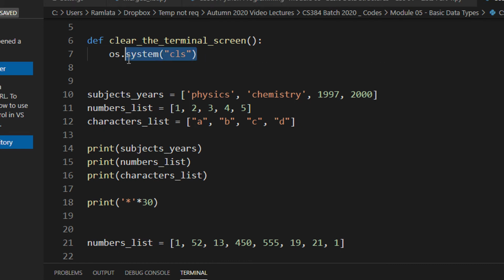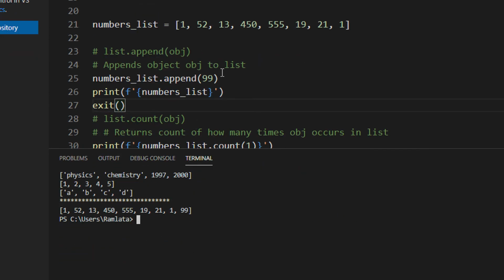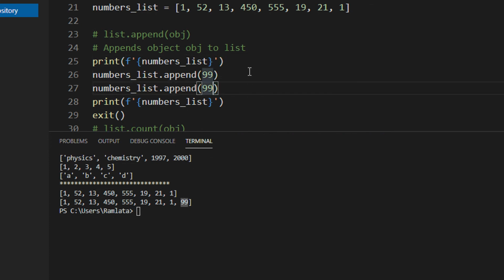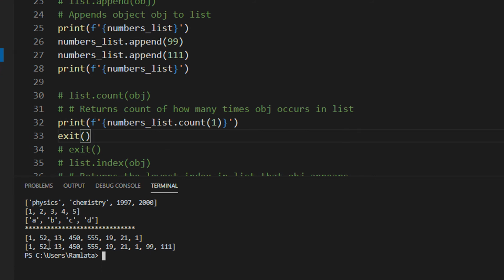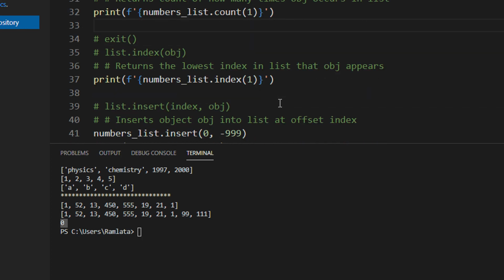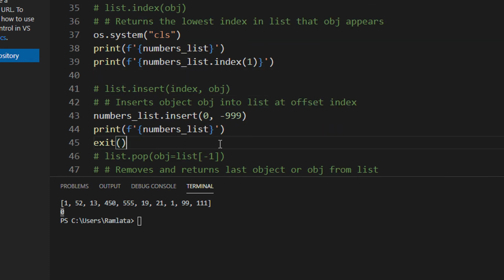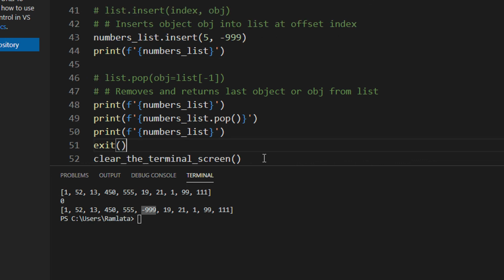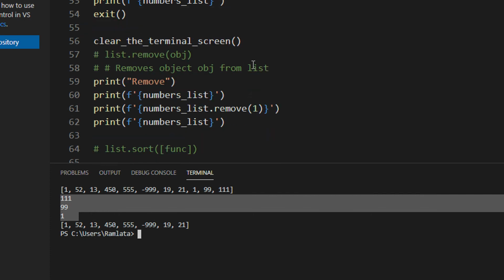CS384 Python Programming Module 05 Basic Data Structures Lec 02 Lists Part 2